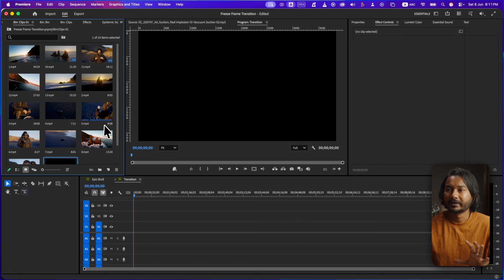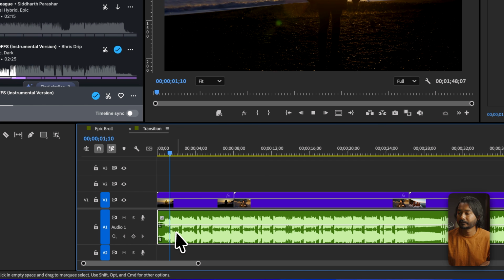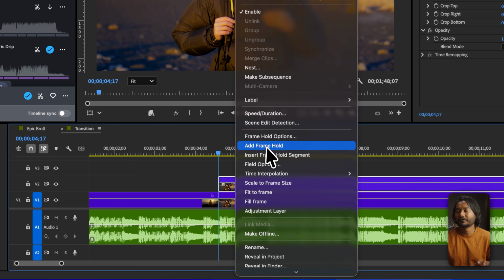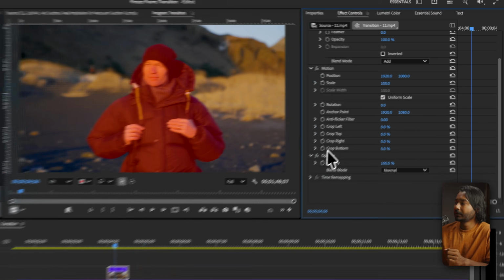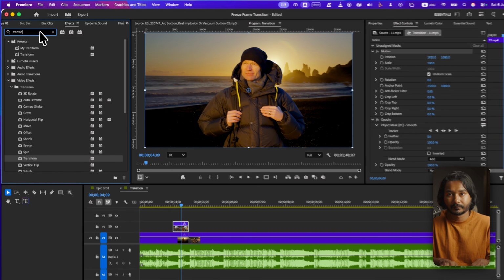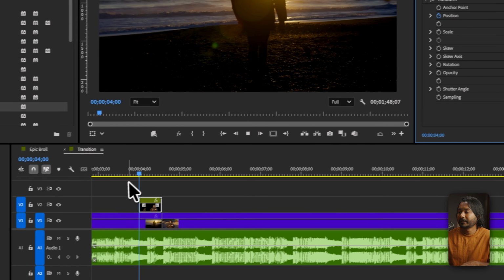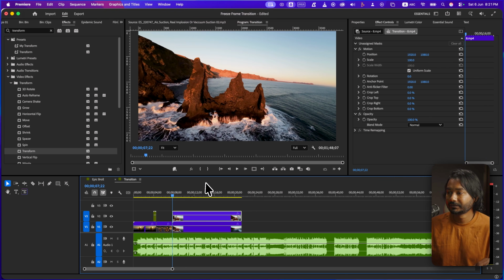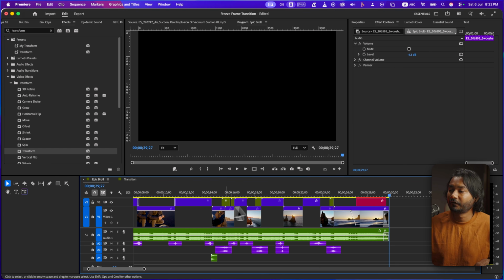How to Make Freeze Frame Effect in Premiere Pro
Learn how to create a Freeze Frame Transition in Adobe Premiere Pro step by step. In this tutorial, I’ll show you an easy way to freeze your subject, add a stylish transition effect, and make your video edits look more dynamic and professional.